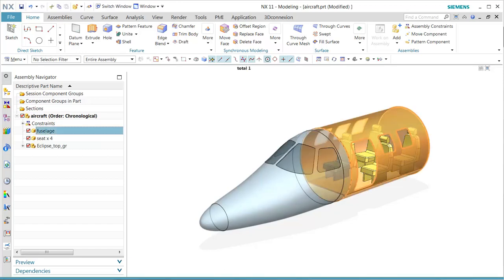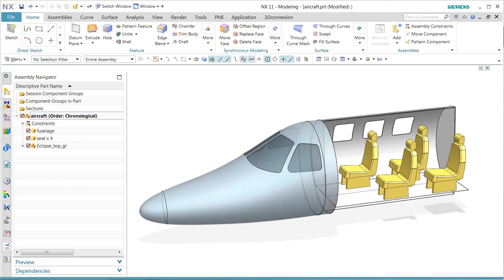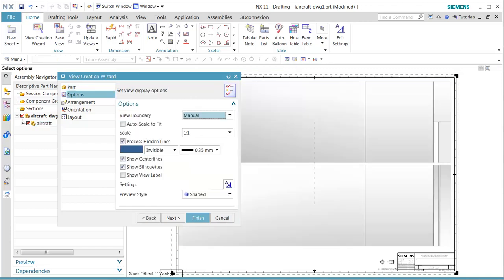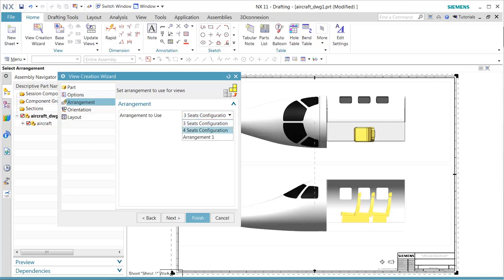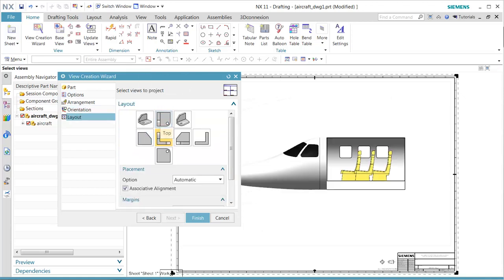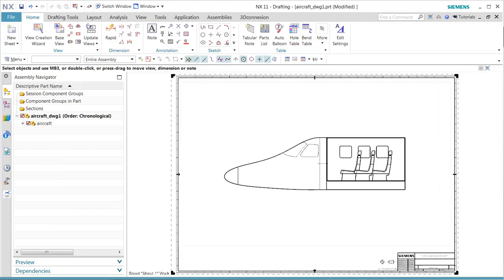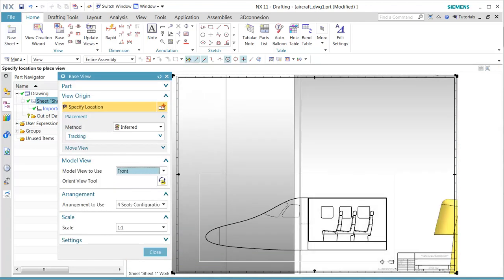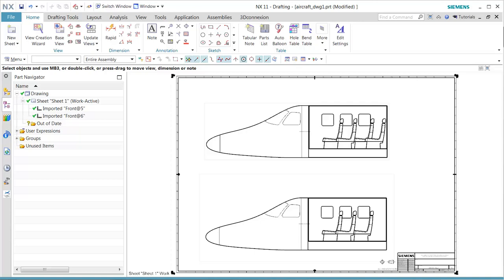NX11 Drafting Add Arrangement views to master model drawing